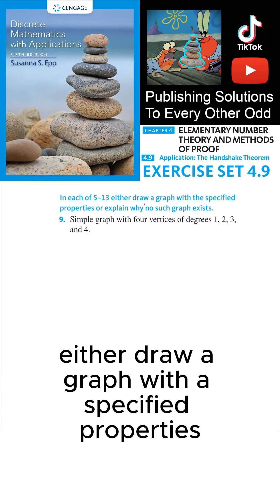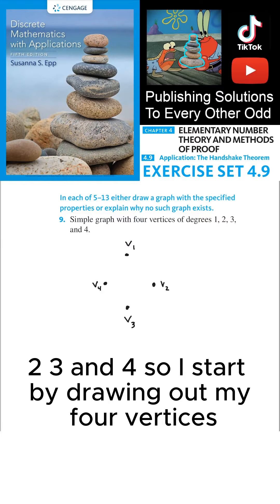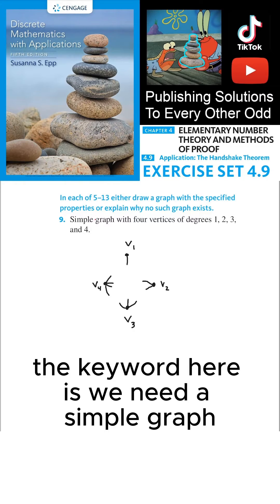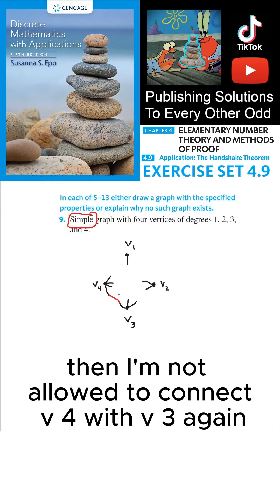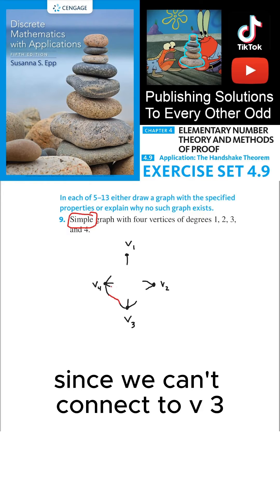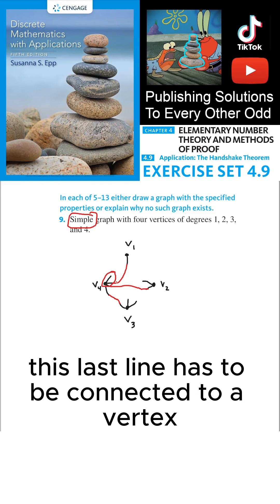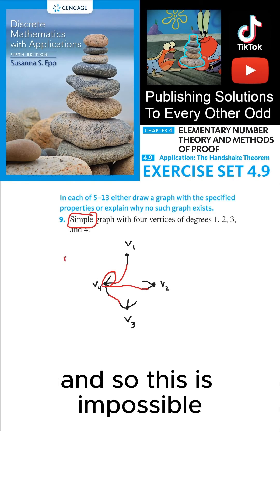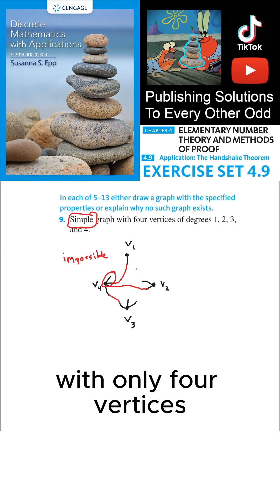(4.9.9) How to Approach a Graph Design Problem: Solving for a Simple Graph with Degrees 1, 2, 3, 4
In this video, I'm dealing with an intriguing problem in graph theory where I attempt to draw a simple graph with four vertices and each vertex having degrees of 1, 2, 3, and 4 respectively. Here, I go through each step starting from drawing the vertices, connecting lines based on corresponding degrees, and understanding the rules of a simple graph.

While proceeding, I explain the obstacles encountered in forming such a graph - the restrictions of loops or multiple edges and how these constraints limit the formation of our intended graph. In the end, after unsuccessful attempts, I deduce that this configuration is impossible. I then explain that the degree of the last vertex is too large for a simple graph with only four vertices, providing you with an understanding of the restrictions and the reasoning behind it.

Remember, mathematics is full of such intriguing problems and this is just one instance where things may not go as we initially plan, but there's always something to learn from these situations.